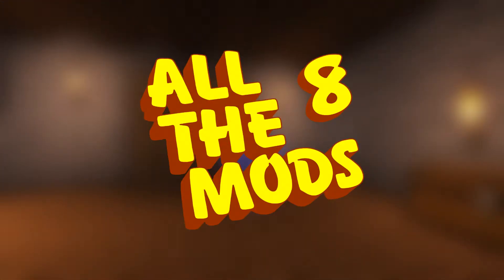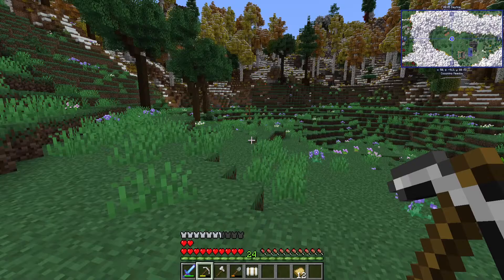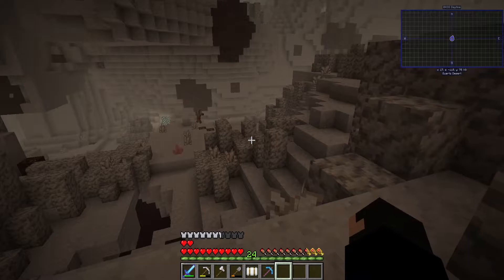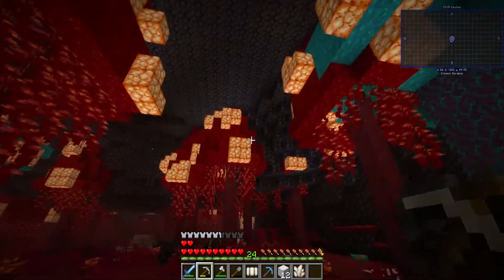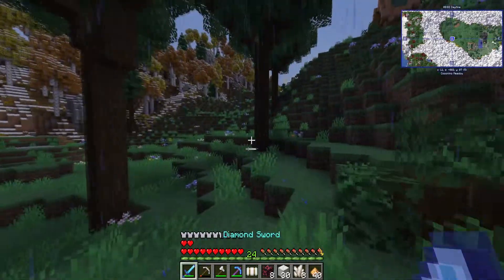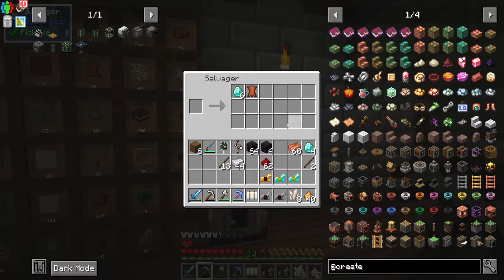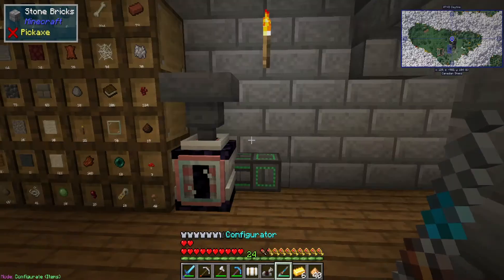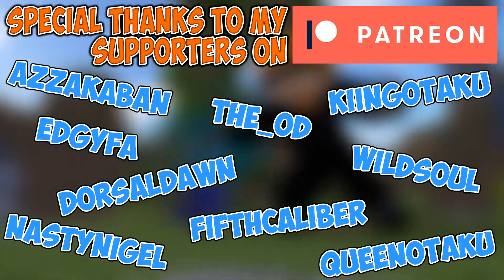All The Mods 8: Recycling Is Mildly OP #10 [ Modded Minecraft 1.19.2 ]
All The Mods Modpacks are known for the huge variety of mods within the pack. ATM 8 has landed for Minecraft 1.19 ( The Wild Update ) and already has a wealth of mods.

Join me whilst i play this pack from its early days and see how deep this rabbit hole goes!